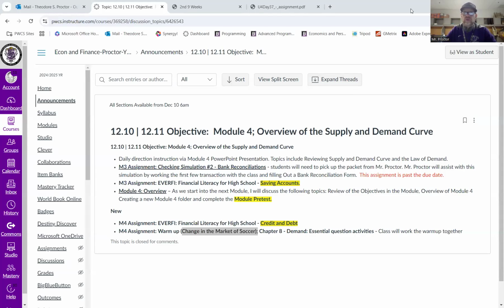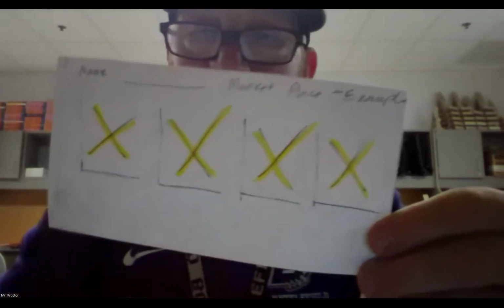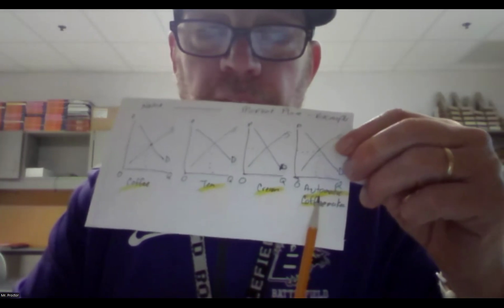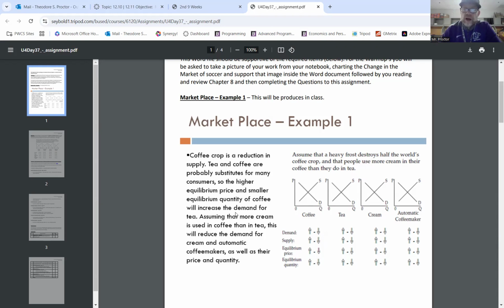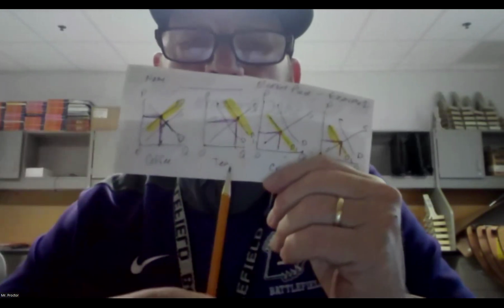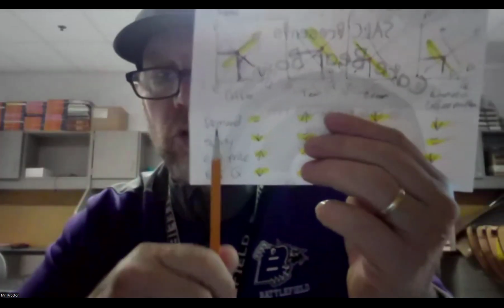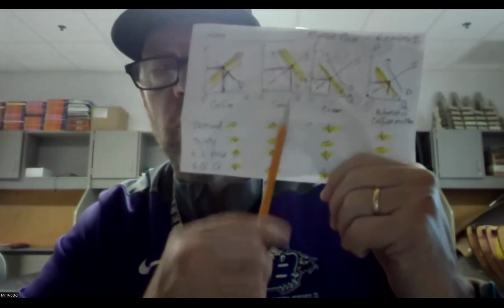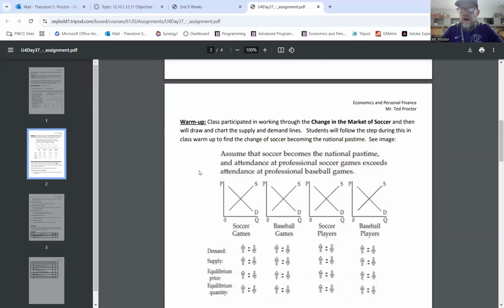Overview of M4 Market Place - Example 1